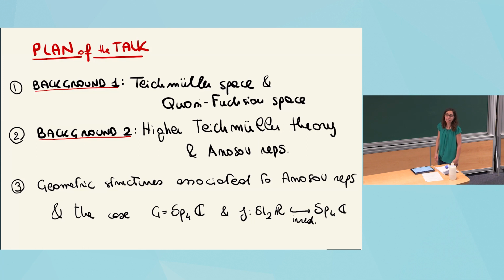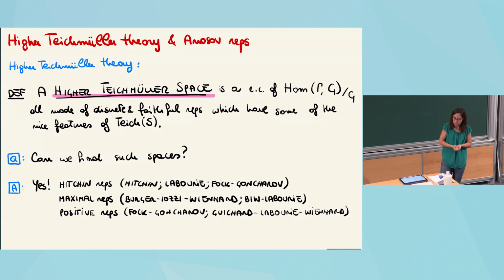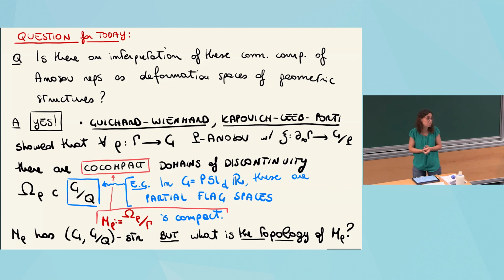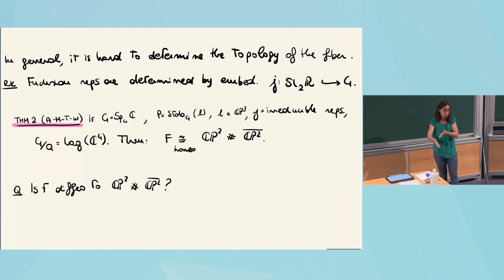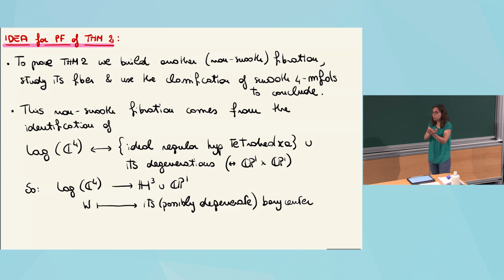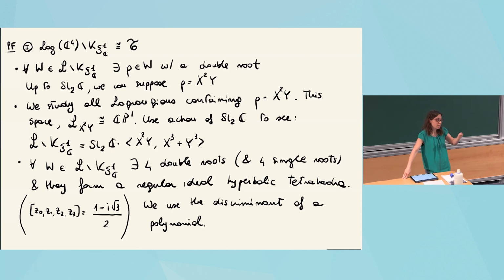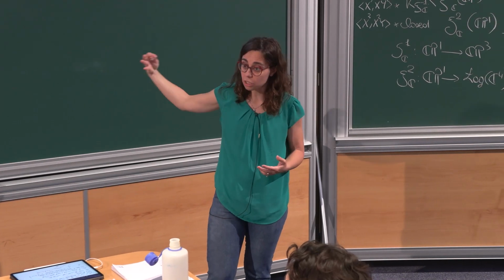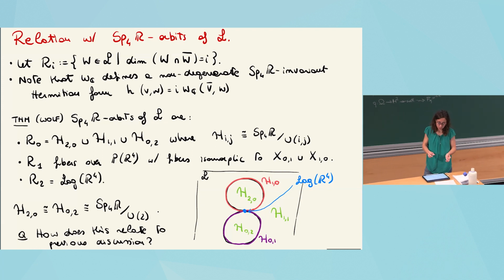Sara Maloni - Geometric Structures Associated to Anosov Representations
Anosov representations can be considered a generalization of convex-cocompact representations to groups of higher-rank. In this talk, we are considering connected components of Anosov representations from the fundamental group of a closed hyperbolic manifold N, and which contains Fuchsian representations, and their associated domains of discontinuity. We will prove that the quotient of these domains of discontinuity is always smooth fiber bundles over N. Determining the topology of the fiber is hard in general, but we are able to describe it for representations in Sp(4,C), and for the domain of discontinuity in the space of complex Lagrangians in C^4 by using the classification of smooth 4-manifolds. This is joint work with Daniele Alessandrini, Nicolas Tholozan, and Anna Wienhard.

Sara Maloni (University of Virginia)